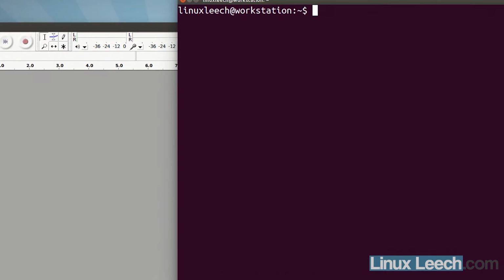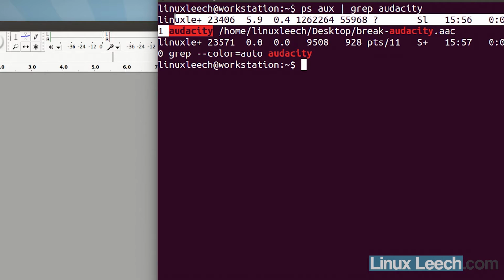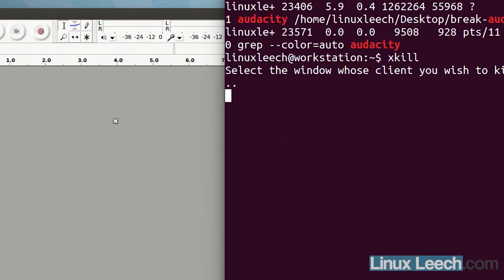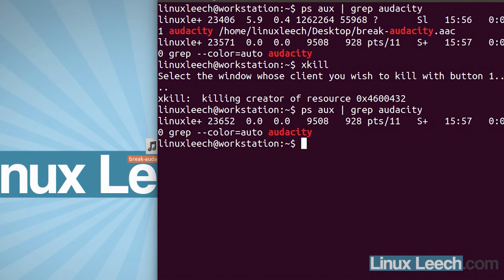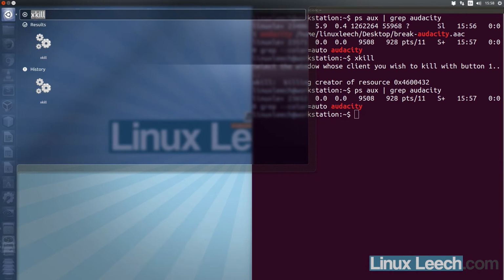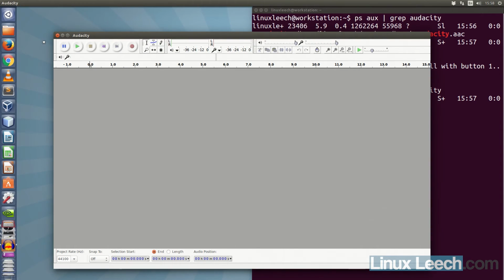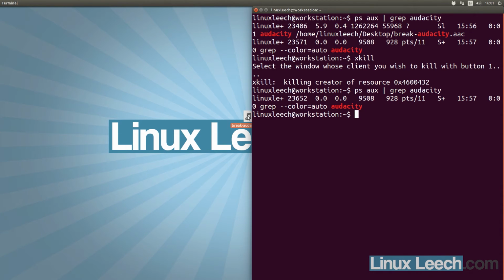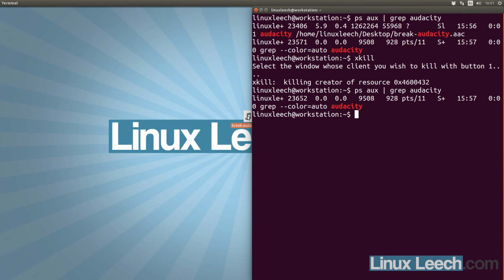How to Close CRASHED or FROZEN APPS - linux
How to force close crashed or frozen apps

This is just a quick tip for closing GUI apps when they become unresponsive or fozen. The utility that is used is xkill which closes the unresponsive apps connection to the xserver which usually causes the app to halt and close. Xkill will also close app that are responsive so make sure that you actually want to force close an application before using xkill.

Envoking xkill then clicking on your desktop can have some weird results depending on your desktop environment so try not to do that.